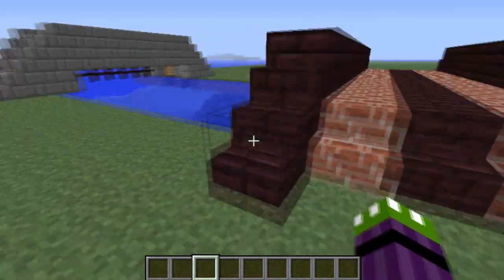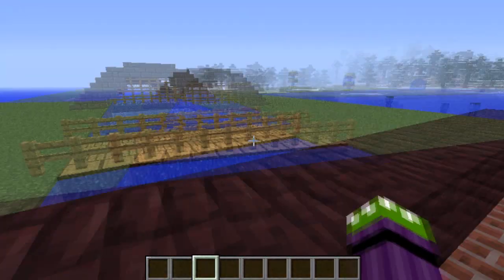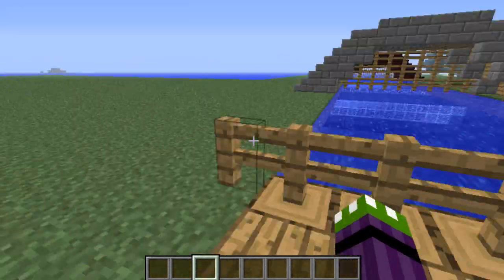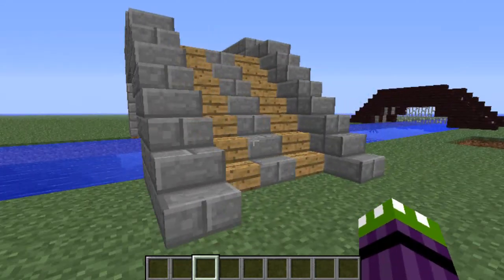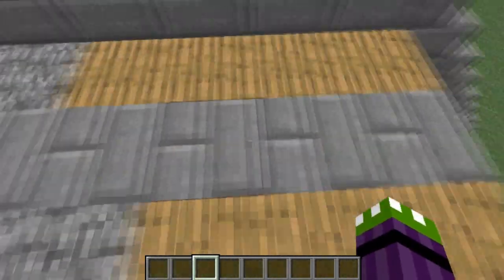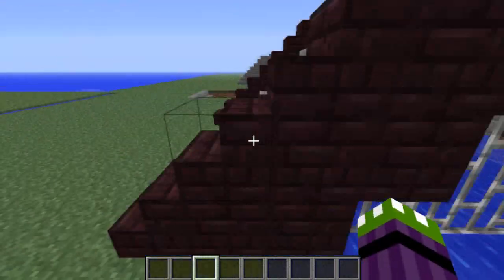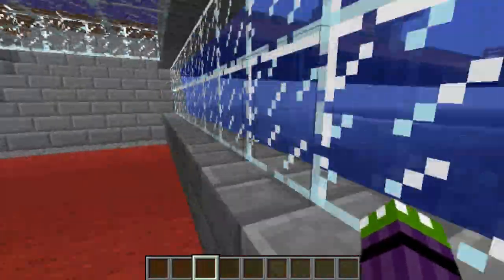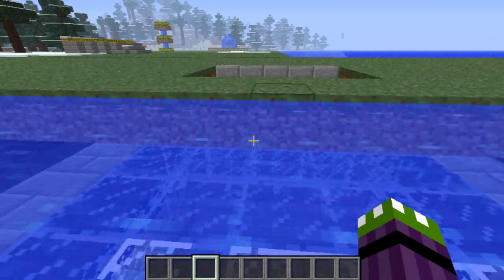Minecraft | Better Your Building | Bridges!!!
In Better Your Building I will help tall in learning a few new tricks on how to make epic buildings

Go like it on Reddit!